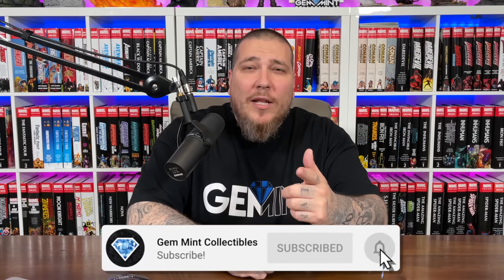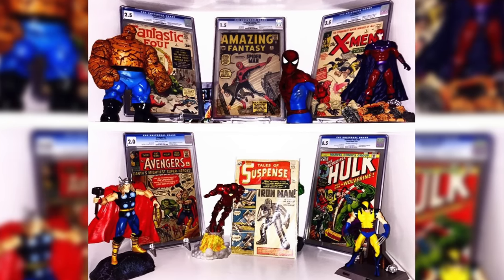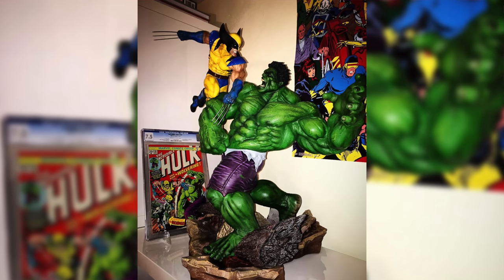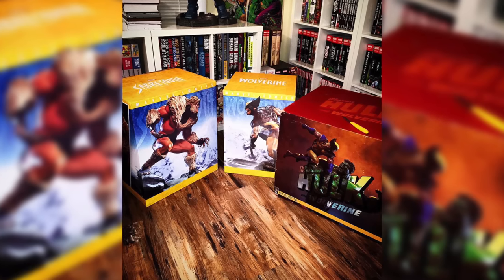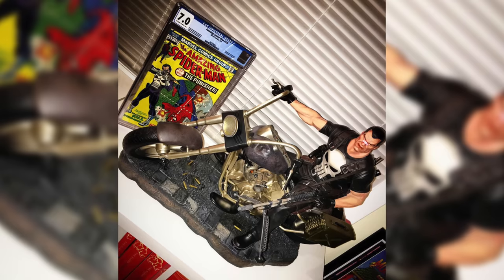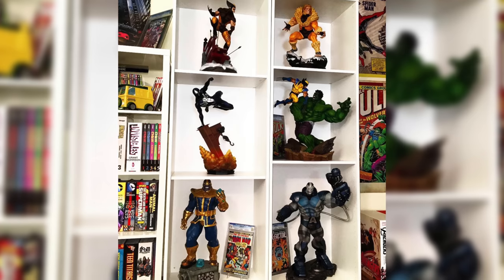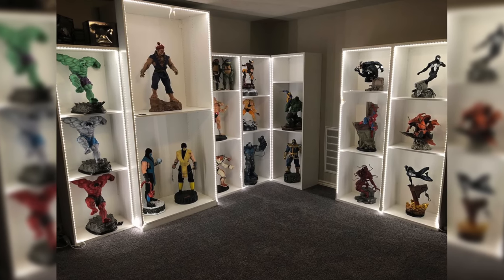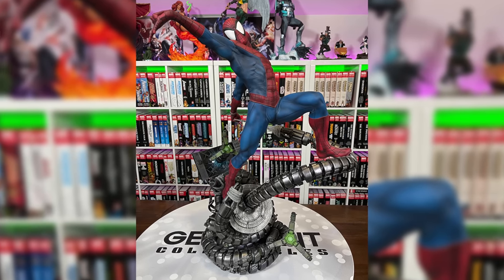How I Got Into Statue Collecting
Let's take a trip down memory lane with Gem Mint and how he got into collecting statues. From Marvel Selects action figures, to Teenage Mutant Ninja Turtles NECA figures, to the 1/3 and 1/4 statues from Sideshow, XM Studios, Prime 1 Studios and more. How did Gem make the hobby fund itself? How did cgc key issue comic books play a part? Watch to find out!

Back our indiegogo campaign for our Invincible Red Sonja exclusive variant by our daughter Jade Hope

2301 N Zaragoza Rd Suite 103 Box 2